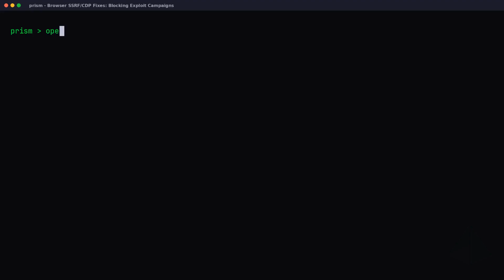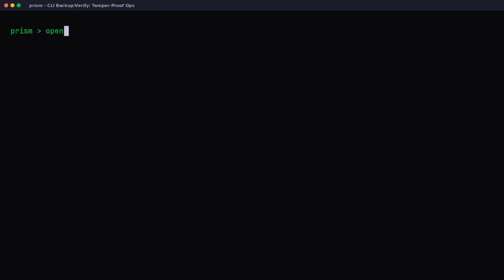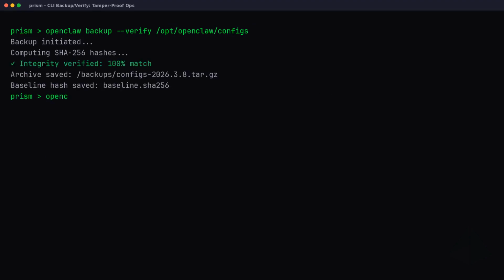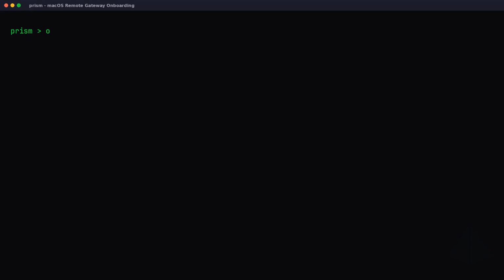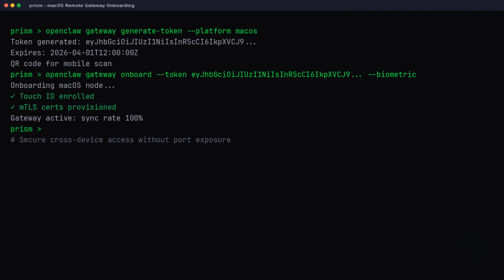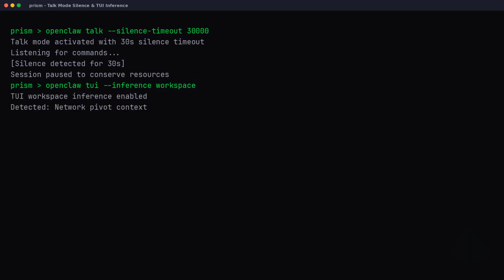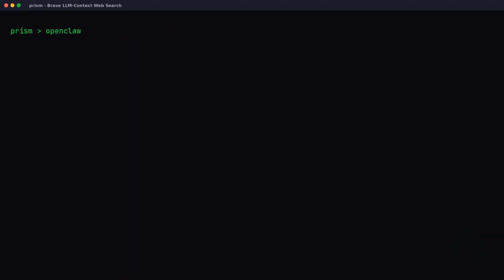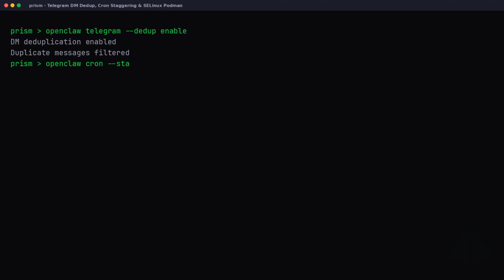OpenClaw 2026.3.8: SSRF Fixes & Hardening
Dive into OpenClaw 2026.3.8 major changes: CLI backup verify, macOS remote gateway onboarding, Talk mode silence timeout, TUI agent workspace inference, Brave LLM-context web search, ACP provenance metadata, browser SSRF/CDP fixes, Telegram DM dedup, cron restart staggering, SELinux Podman support. Critical cybersecurity release with dozens of security hardening and platform stability fixes across Android, Matrix, Feishu, Mattermost, macOS. Perfect for DevOps and enterprise cybersec pros. Full changelog